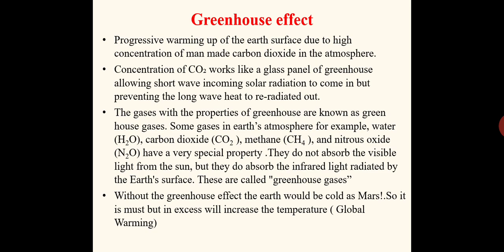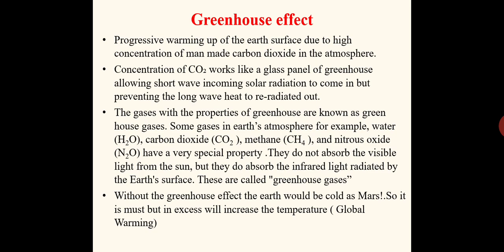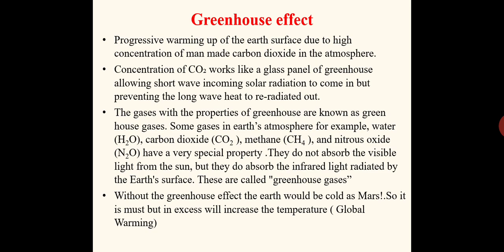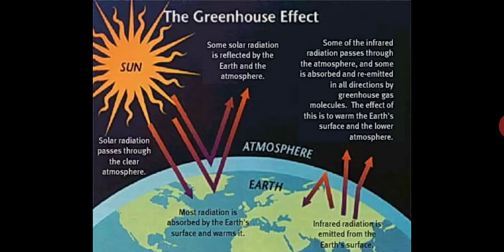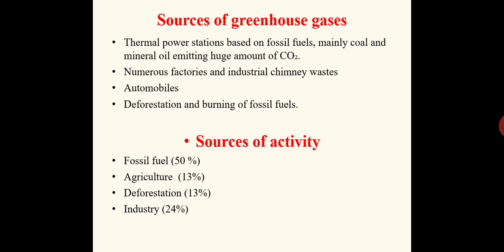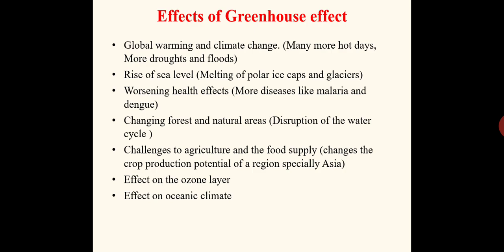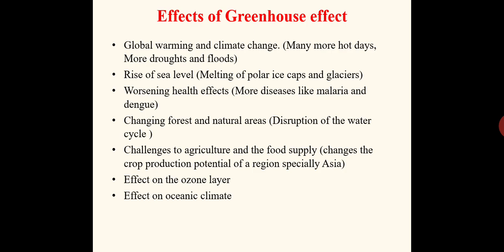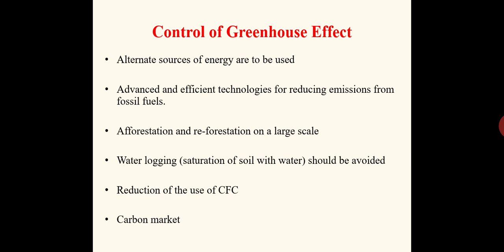SUSTAINABLE ENGINEERING MODULE 2-4/ AEE M6-3